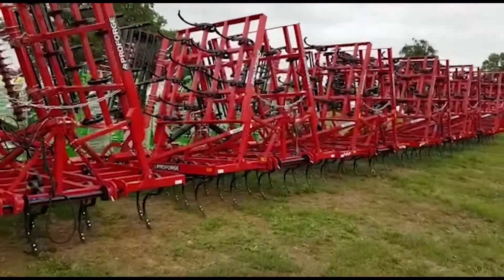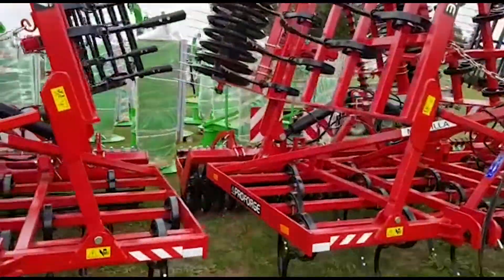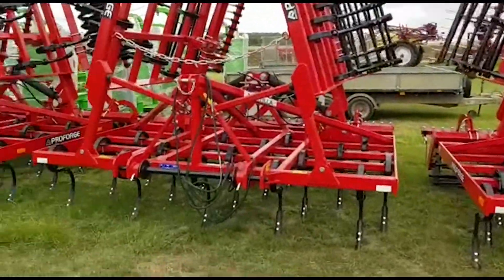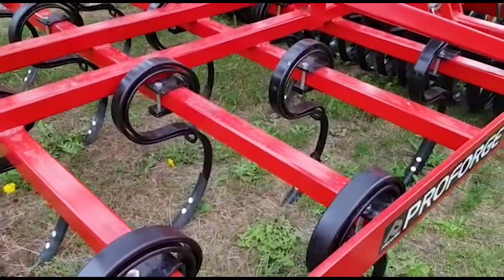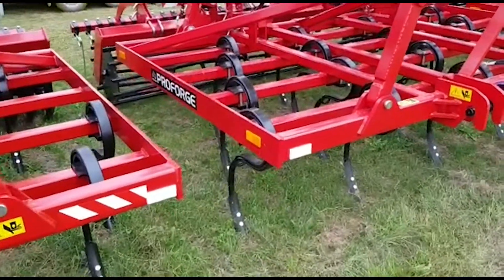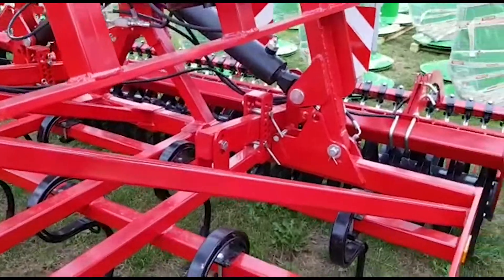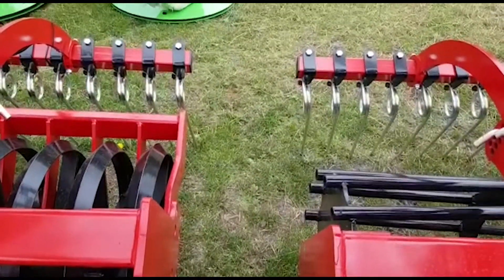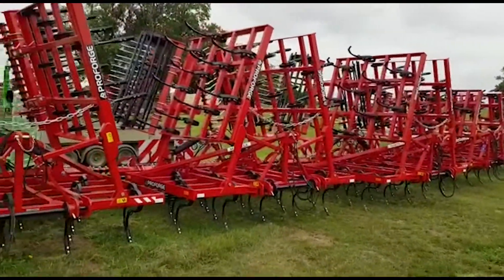Maxtilla Cultivators In Stock at the Bourne Site!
We've just had delivery of a fresh batch of Proforge Maxtilla cultivators - a fantastic, best-selling cultivator from the Proforge range.

With stock available in 5 or 6 metre widths, this is a brilliant choice for either primary or secondary cultivation this season.